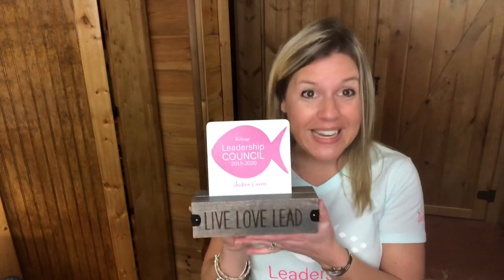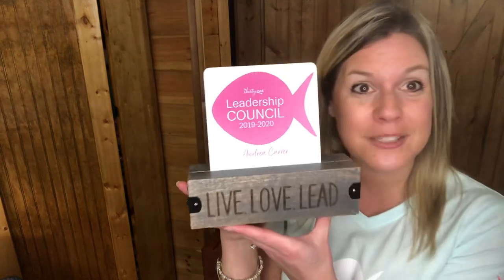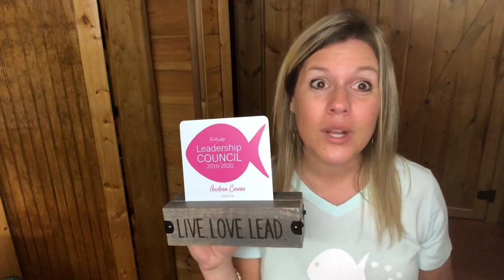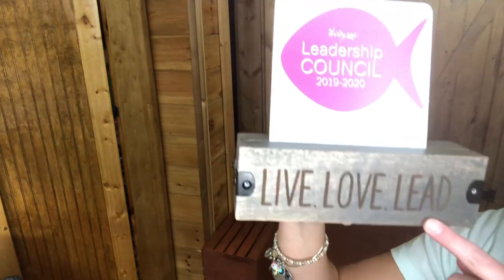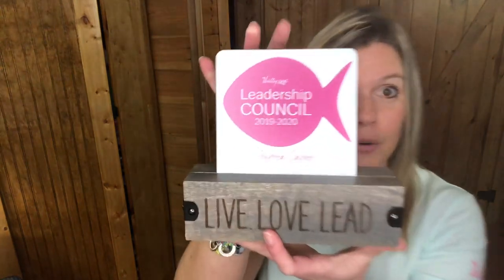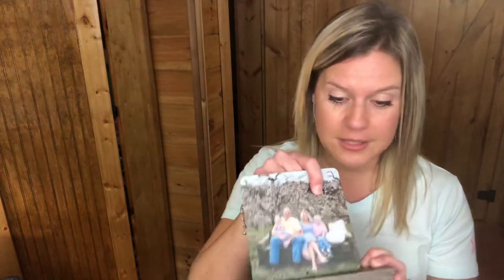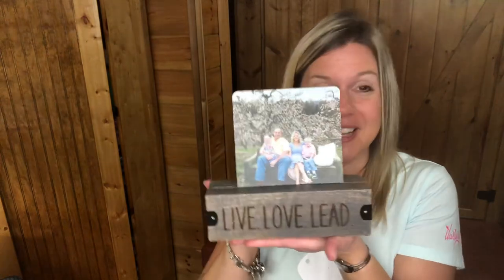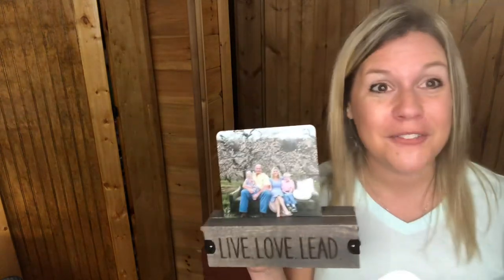Close to Home Mini Table Gallery from Thirty-One !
Seriously though... how adorable is this???

The Close to Home Mini Table Gallery is handcrafted from natural mango wood and features a slot that can hold the included 5"x5" Photo Insert, or add one of our Iron Insert letters or a 5"x7" photo insert positioned either horizontally or vertically (available separately). With protective pads on the base and laser-etched personalization options available, it makes the perfect gift for any occasion and a great addition to a desk, dresser, shelf or table for showing off your favorite family photo.

❓ Where would you Display this?!?
❓ Who would you gift to?!?

🛒When you are ready to shop, and you do NOT have a hostess... be sure you use my Monthly Mystery Hostess link! **My Mystery Hostess party links always have at least 8 winners!!!**

Find me in TWO places on Facebook!
1. (if you do not have a consultant)